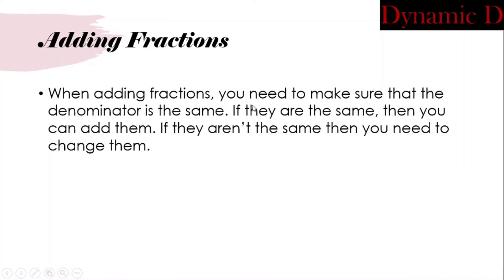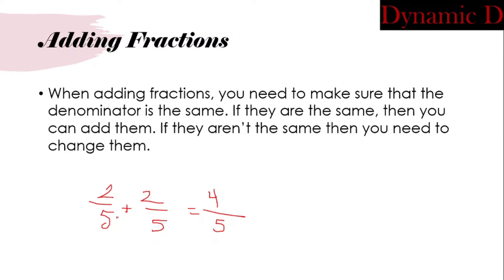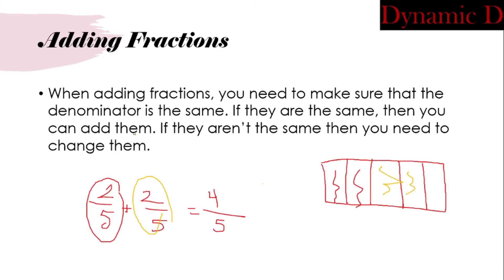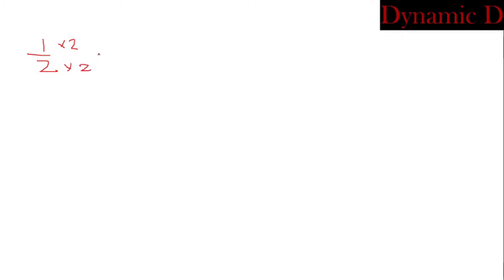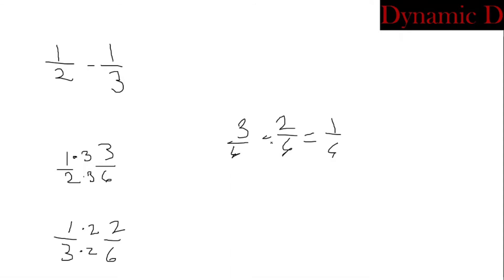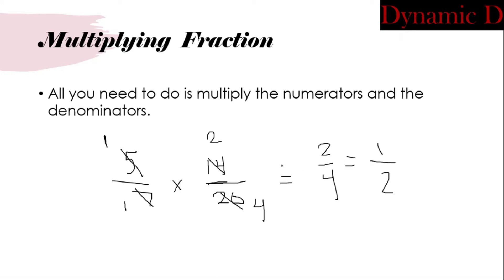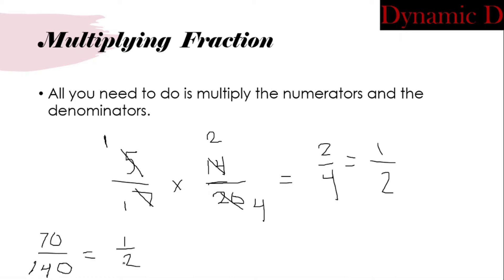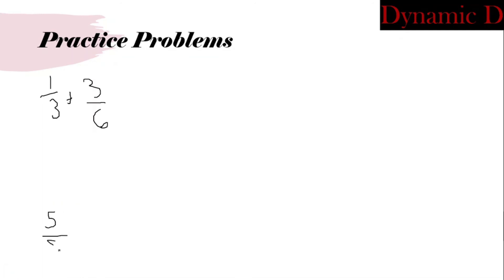Fraction Operations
In this video, I teach how to add, subtract, divide and multiply fractions.
NEED HELP OR HAVE A QUESTION!